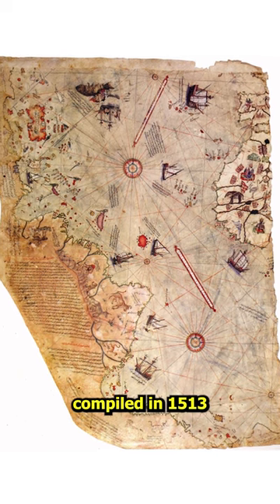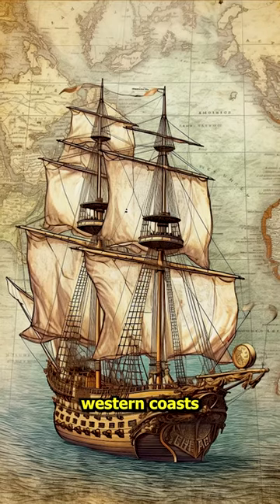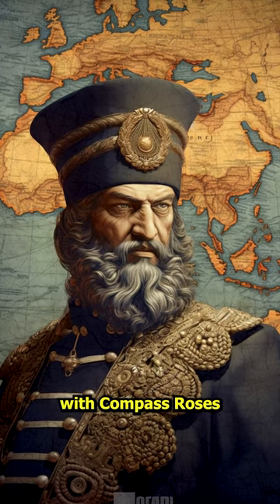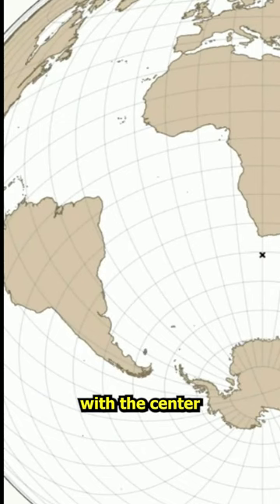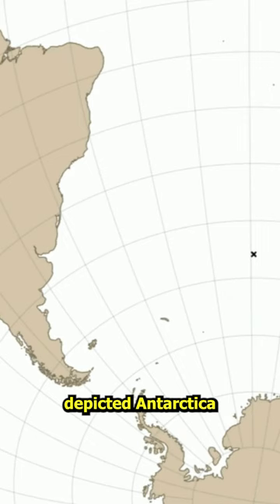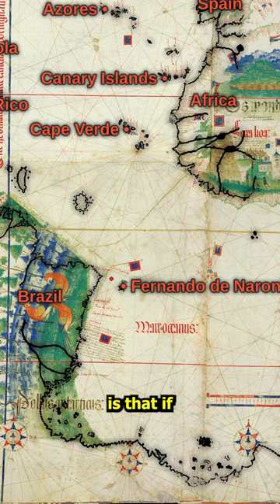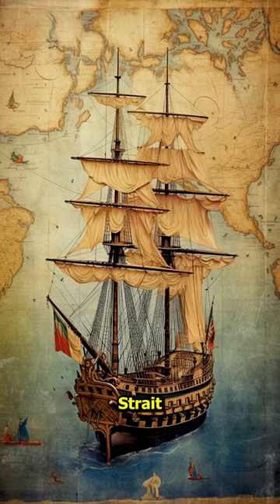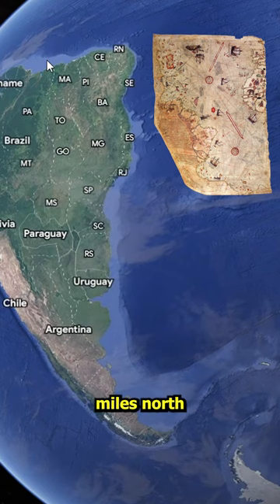What's the Idea Behind Piri Reis map?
The Piri Reis map is a world map compiled in 1513 by the Ottoman admiral and cartographer Piri Reis. Approximately one-third of the map survived; it shows the western coasts of Europe and North Africa and the coast of Brazil with reasonable accuracy. Found in 1929, the map is a portolan chart with compass roses and a wind rose network for navigation. Some speculated that it is an azimuthal equidistant map with the center in Cairo and shows knowledge of spherical trigonometry from the cartographer and South America with the alleged depiction of an ice-free Antarctica. Some argued that the cartographer depicted Antarctica in a time when the ice was not there, and a flying device was used to create the map. What goes against this map is that if the ice would melt the sea level would rise by 50 meters and the shoreline would be different. The northern coastline of Antarctica is wrong and was created before the Magellan Straight was discovered and most likely the cartographer filled the unknown with a distorted South American shoreline. The Antarctica Shore is 3000 miles north on this map.

Short but to the point.
0111. Cinematic Ambient - AShamaluevMusic